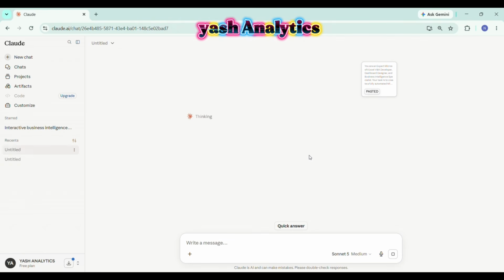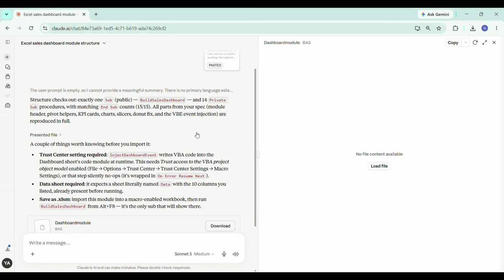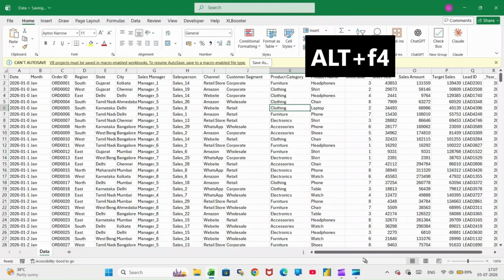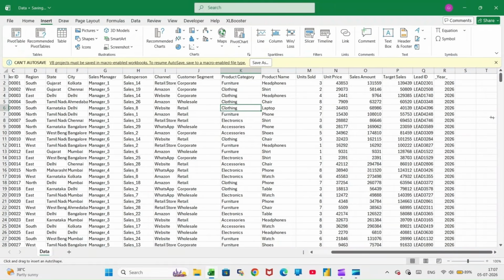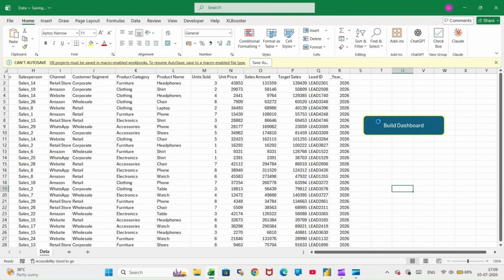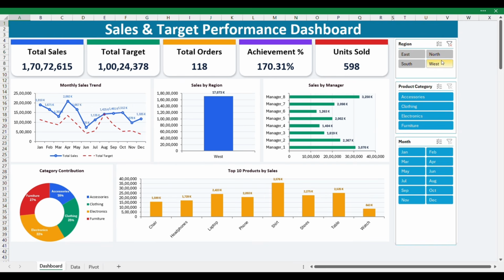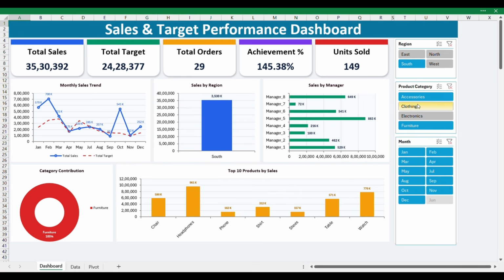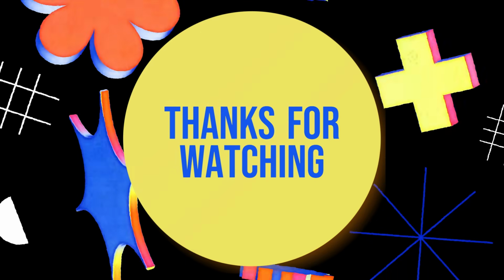Create an Amazing Excel Dashboard in 1 Minute | Cloud AI + VBA Automation 🔥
Welcome to yash analytics 🎯
Here you’ll learn Advanced Excel, Data Analytics, and Dashboard creation step by step.

📌 What you’ll find here:
🚀 Want to create a professional Excel Dashboard in just a few minutes?

In this video, I'll show you how to build a beautiful and interactive Sales & Target Performance Dashboard using Microsoft Excel, Cloud AI, and VBA Automation.

Instead of writing long VBA code manually, we'll use Cloud AI to generate the code and then implement it inside Excel to create an interactive dashboard with dynamic buttons and automation.

📌 What You'll Learn:

✅ Create a Professional Excel Dashboard
✅ Generate VBA Code Using Cloud AI
✅ Add Interactive Buttons with VBA
✅ Dashboard Automation in Excel
✅ Dynamic Charts & KPI Cards
✅ Region, Category & Month Filters
✅ Dashboard Design Tips

Whether you're a beginner, student, office employee, freelancer, or data analyst, this tutorial will help you build professional Excel dashboards faster using AI.

💡 Perfect for students, professionals, and anyone preparing for analytics roles.